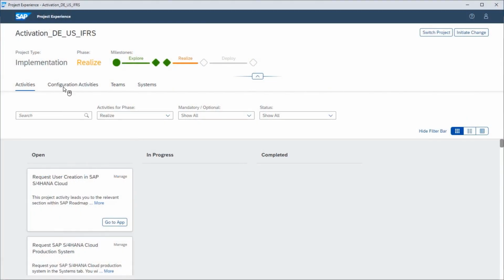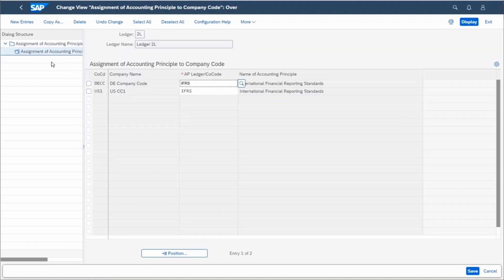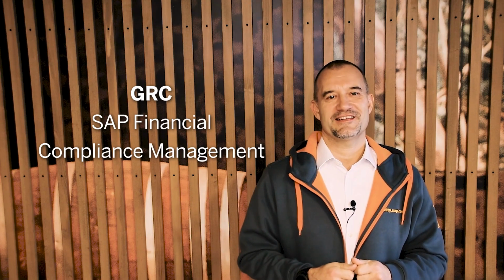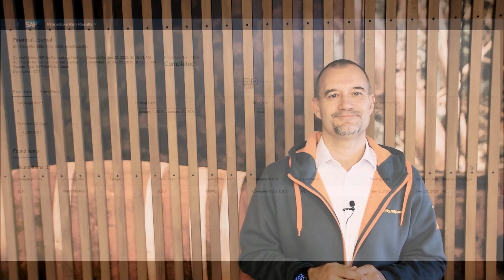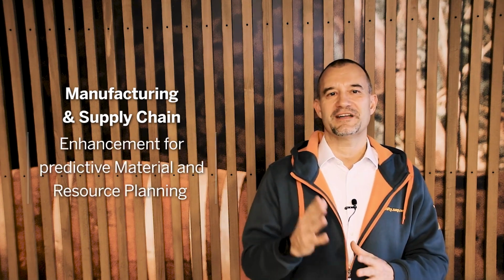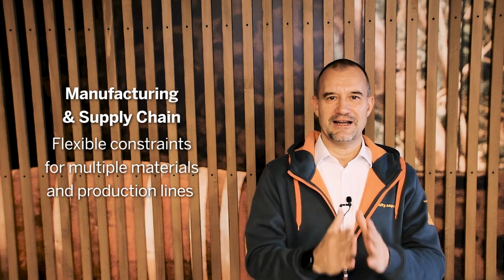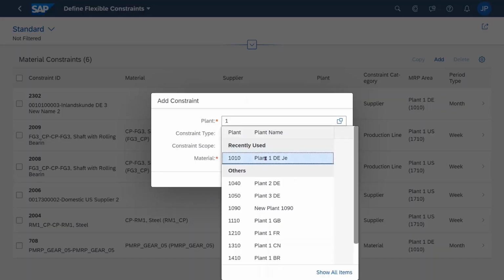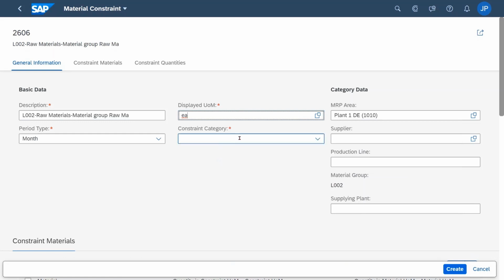SAP S/4HANA Cloud Q1 2021 Product Release Highlights | Sven Denecken | February 2021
Sven Denecken, COO of SAP S/4HANA and Head of Product Success, shares his key highlights and innovations of the SAP S/4HANA Cloud 2102 release.

Sven's key highlights are:
1. Finance: Flexible assignment of accounting principles to ledgers
2. GRC: SAP Financial Compliance Management
3. Manufacturing & Supply Chain: Flexible constraints for multiple materials and production lines
4. SAP intelligent Robotic Process Automation
5. SAP Activate Methodology: New accelerators

Learn more about the 2102 release of SAP S/4HANA Cloud

Find Sven’s blog further discussing the innovations mentioned above by visiting his profile

For more information on Best Practices for iRPA, check out

Hear more from Sven on Twitter at: @SDenecken